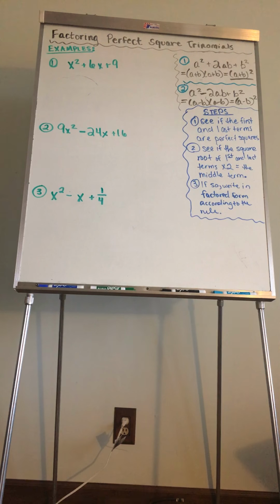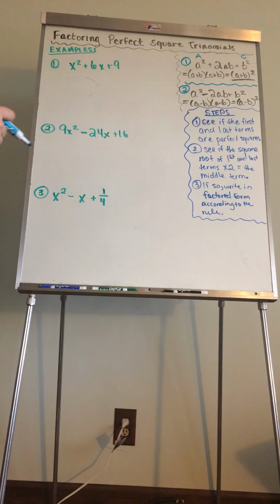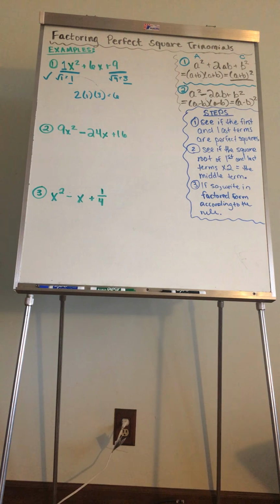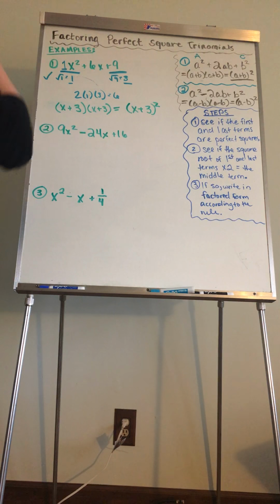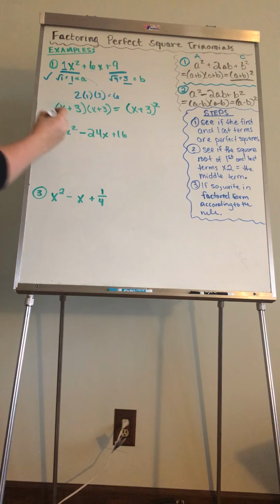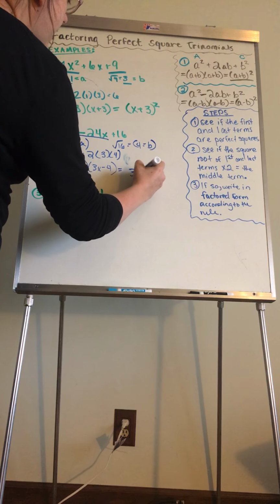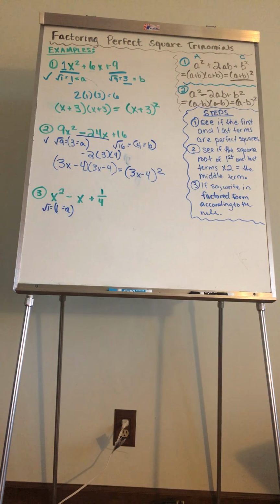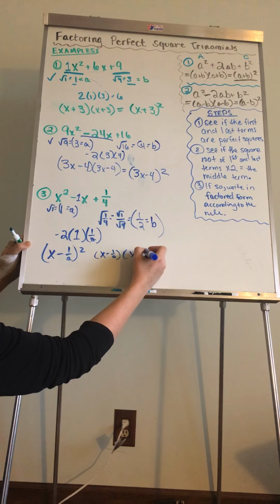04/02/20 perfect sq. trinomials